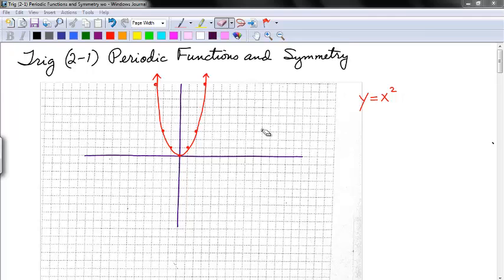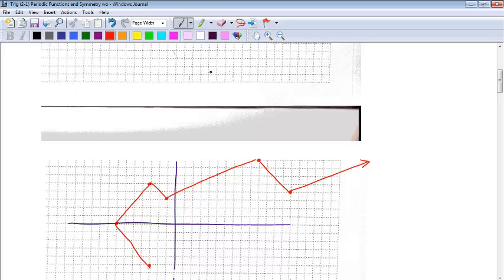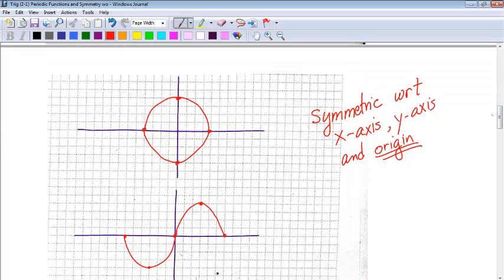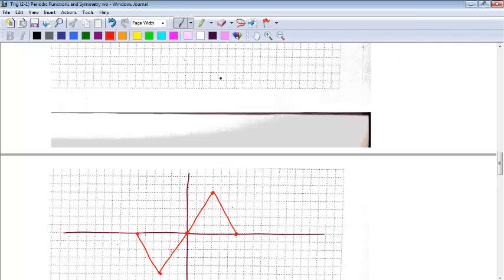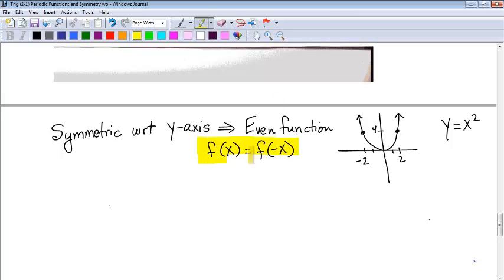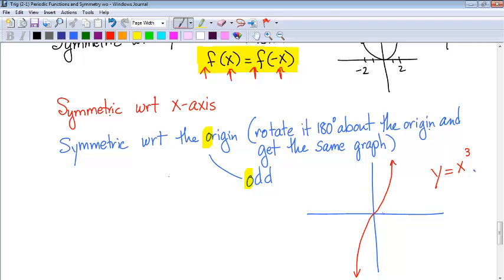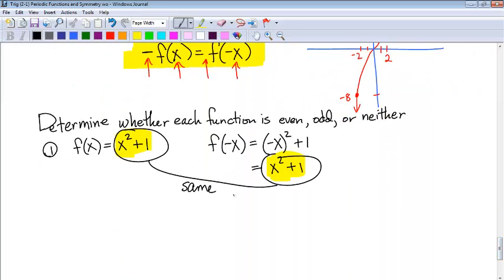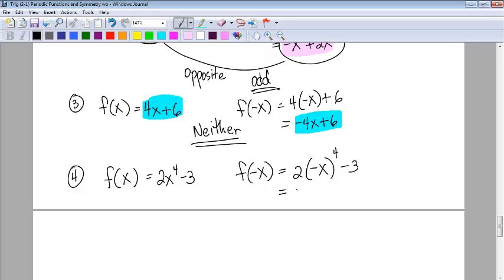PERIODIC FUNCTIONS AND SYMMETRY